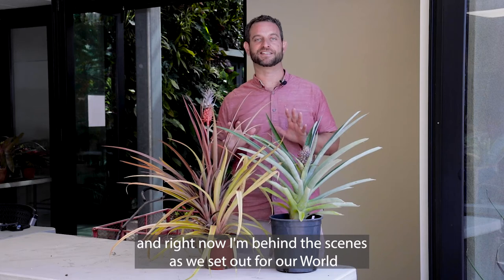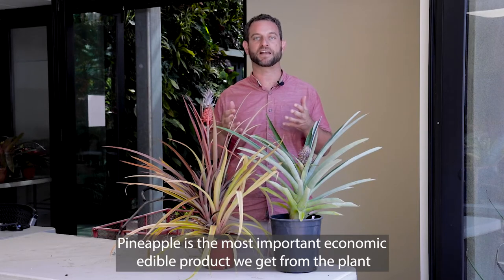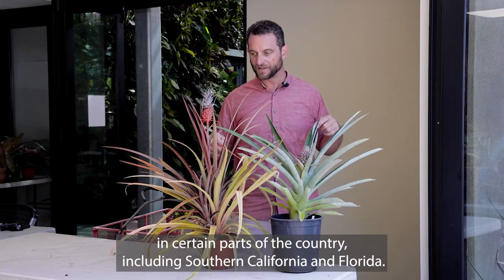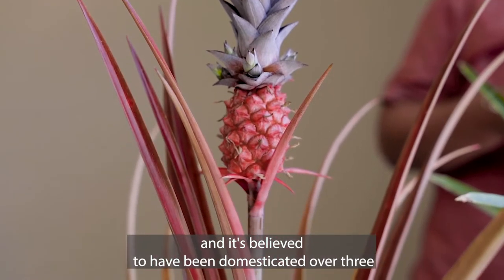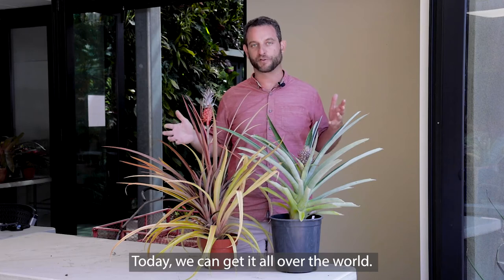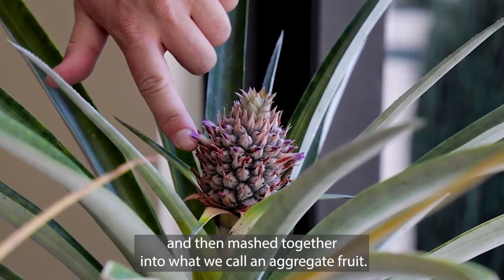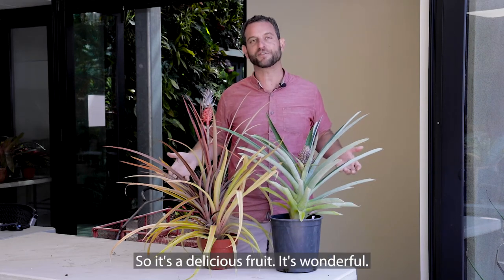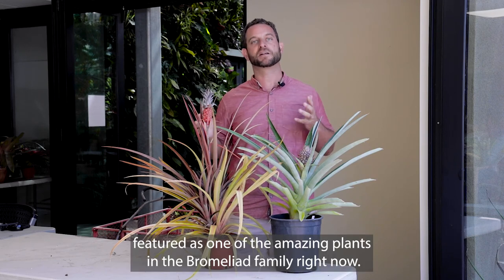Ari, 𝘈𝘯𝘢𝘯𝘢𝘴 𝘤𝘰𝘮𝘰𝘴𝘶𝘴, pineapple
This bromeliad is delicious!🍍 The pineapple plant, 𝘈𝘯𝘢𝘯𝘢𝘴 𝘤𝘰𝘮𝘰𝘴𝘶𝘴, is believed to have been domesticated over the last 3,000 years on the border of Brazil and Paraguay. A pineapple is actually a collection of hundreds of flowers that each produce separate little fruits that mash together to make an aggregate fruit – the part that we eat!